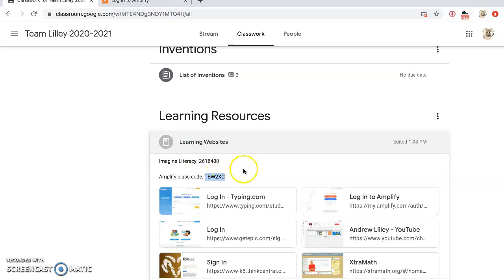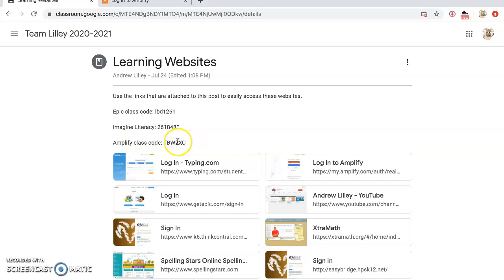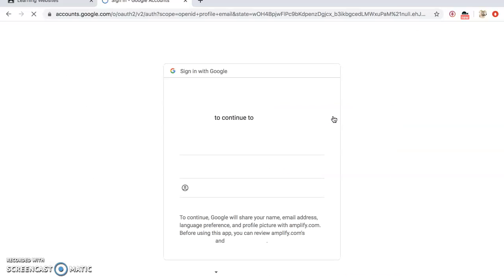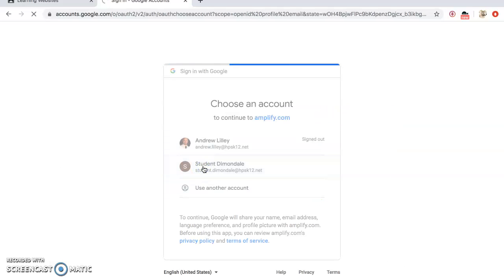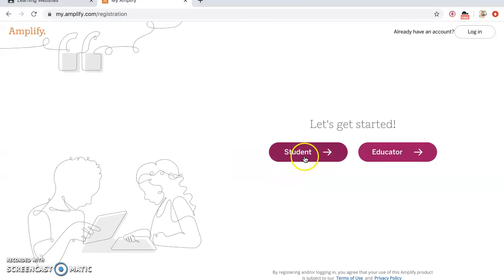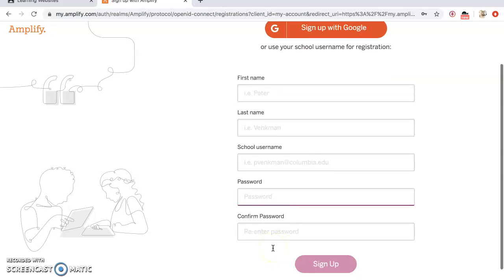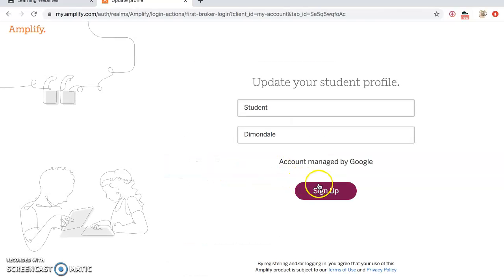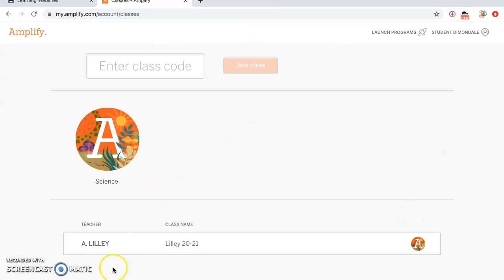Joining Amplify Science